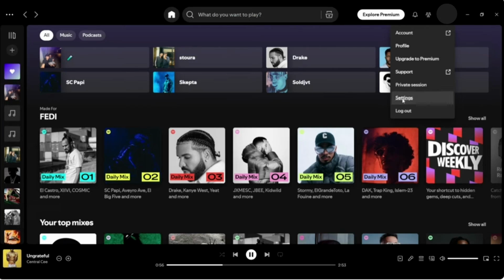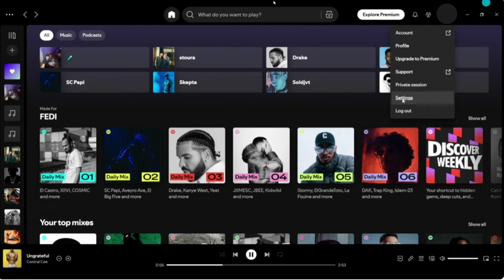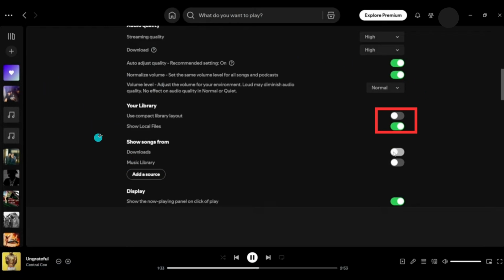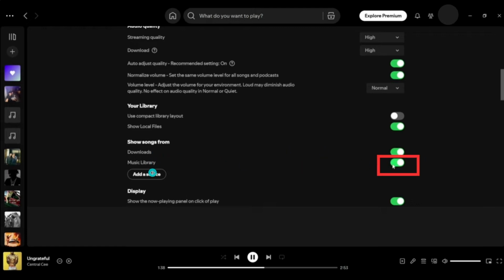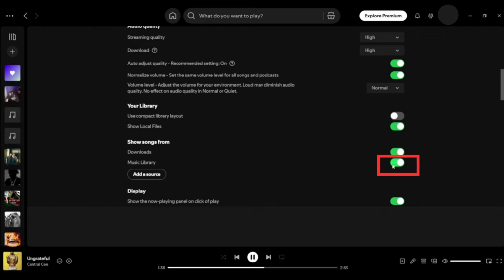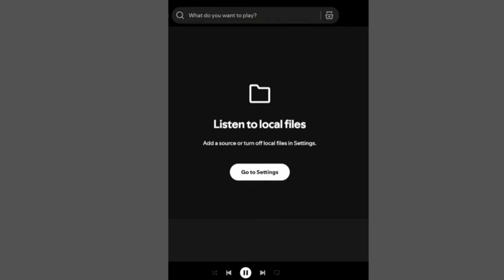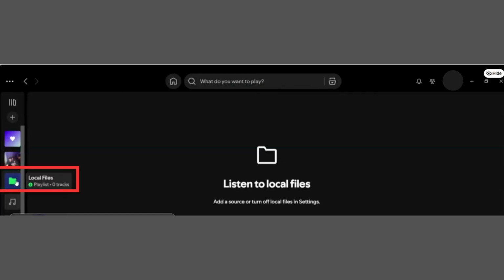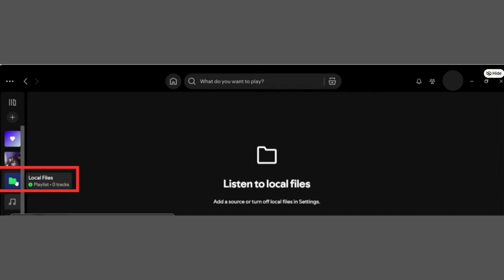How to Add Own Songs to Spotify [2026 Guide]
In today's video we cover: how to add own songs to Spotify, upload local files spotify 2026, spotify add local files tutorial, how to import music to spotify desktop mobile, spotify local files not showing fix, add mp3 to spotify playlist guide, spotify sync local files iphone android, spotify personal music library setup, spotify add custom songs guide, spotify local files feature tutorial 2026, spotify tips and tricks 2026, spotify tutorial for beginners, spotify offline music import guide, spotfy local files upload, spotify add songs from computer, spotify local files not wrking